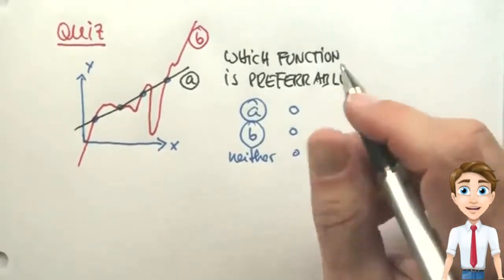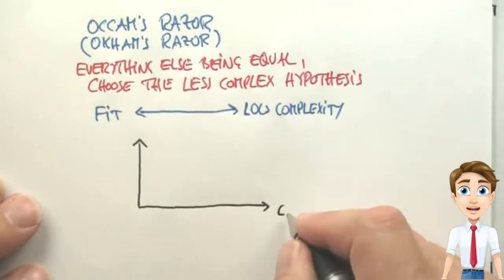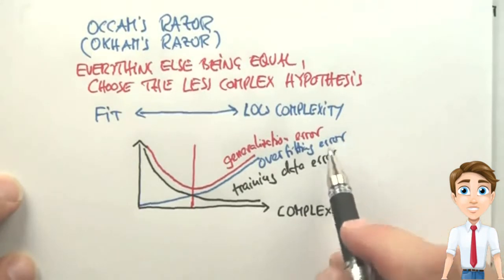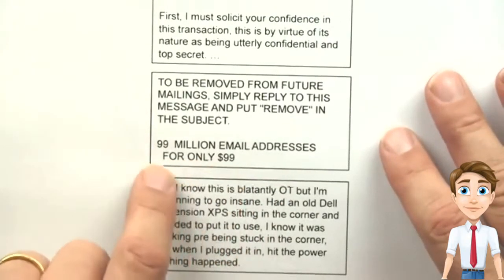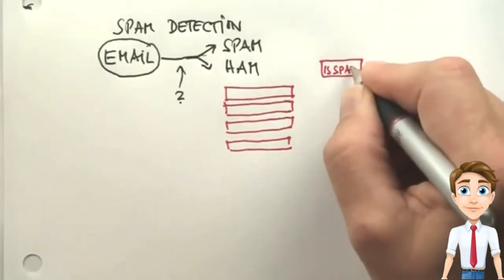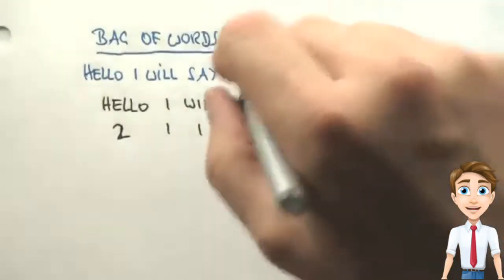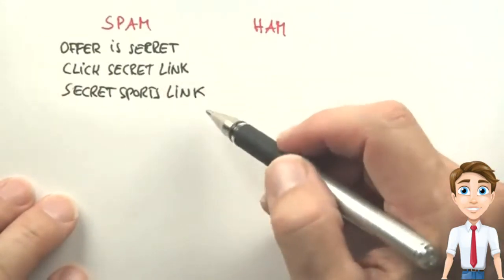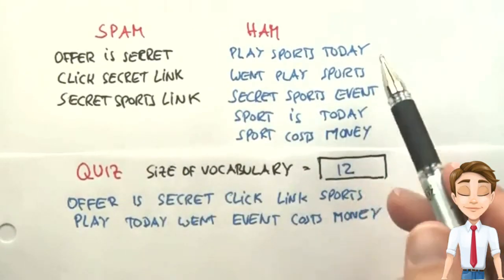Questions & Answers { AI } - Occam's Razor | SPAM Detection -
Artificial Intelligence.
Q&A
AI courses.
Quick lessons.
test knowledge.
Occam's Razor
SPAM Detection
AI examples
English Class.